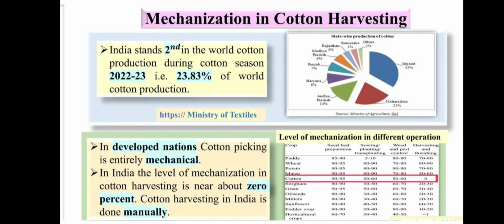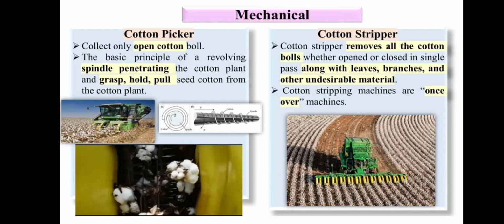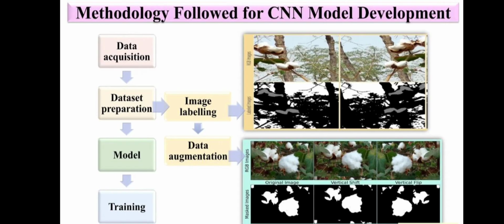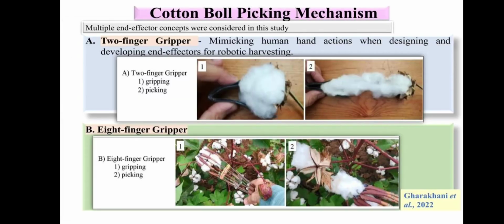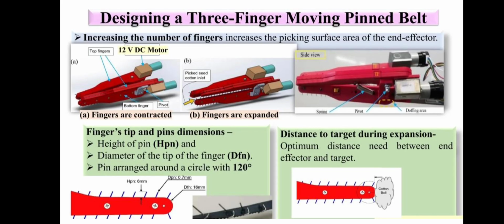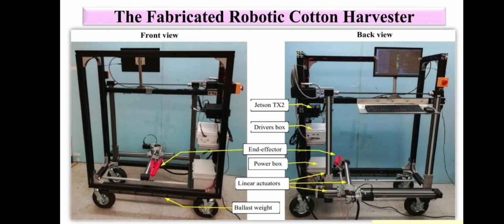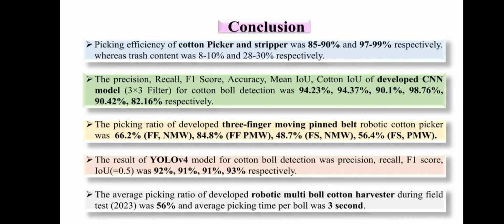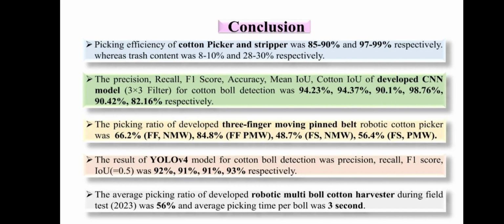Final Presentation Of 3 Finger End effector|Project|Evaluation phase|Presentation by priti datir